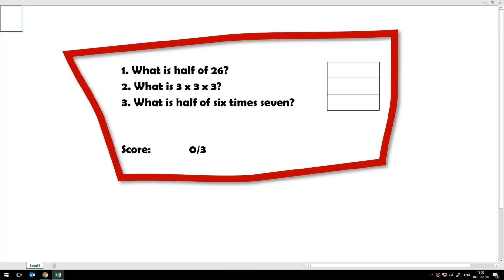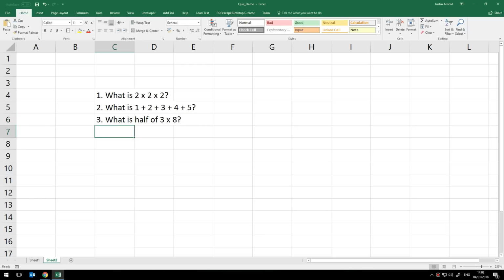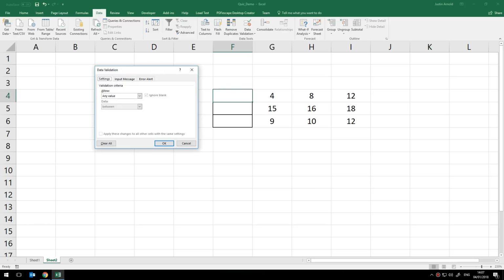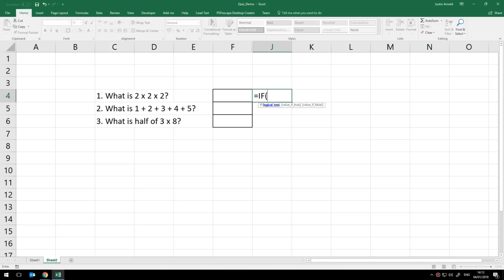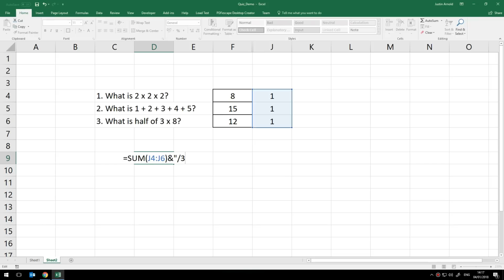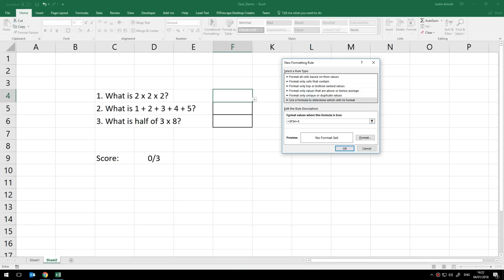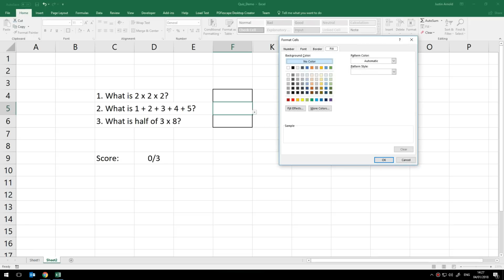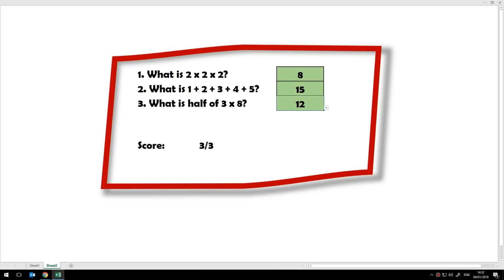Build a Quiz in Excel: Everything You Need to Know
This is a video tutorial I created for some of my students to help guide them through creating an interactive quiz in Microsoft Excel, learning about data validation and conditional formatting.

Learn how to build a quiz in Excel with this comprehensive tutorial. Microsoft Excel is a powerful tool that can be used to create interactive quizzes using conditional formatting, data validation, and formula functions such as IF and SUM. By applying conditional formatting rules, you can create a quiz that provides instant feedback to the user. Data validation rules can be used to restrict user input, ensuring that only valid answers are accepted. The ampersand symbol can be used for concatenation, allowing you to combine text strings and create custom messages. With the use of functions and formulas, you can create a quiz that is both engaging and effective. This video will cover everything you need to know to build a quiz in Excel, from setting up the quiz template to using advanced formatting and validation techniques. By the end of this video, you will have the skills and knowledge to create your own interactive quizzes in Microsoft Excel. Whether you are a student, teacher, or business professional, this video will show you how to unlock the full potential of Excel and create engaging quizzes that will test knowledge and skills.